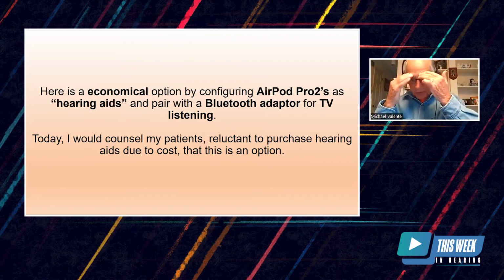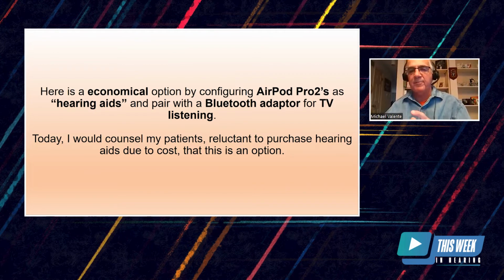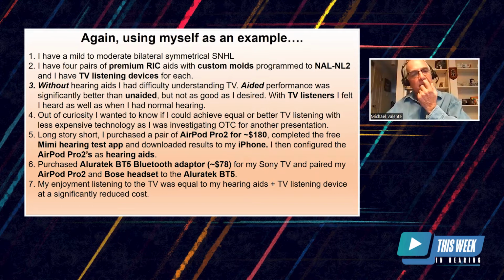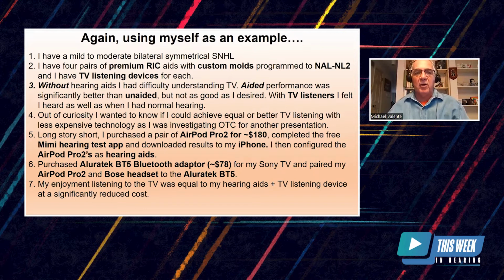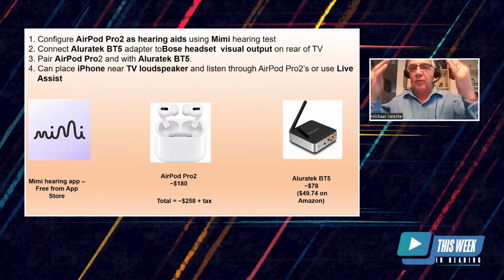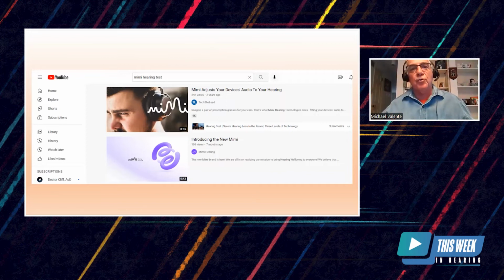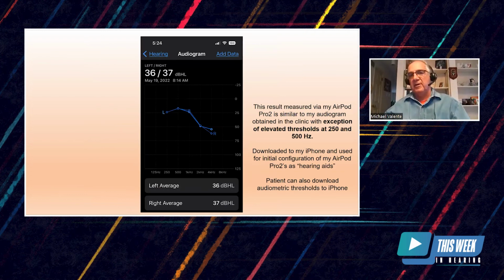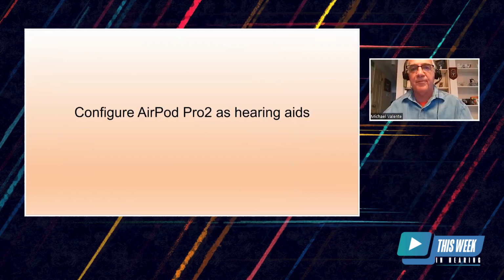How to setup AirPods like hearing aids for TV Streaming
Audiologist, Dr. Mike Valente, describes an economical way people with mild to moderate hearing loss can customize their AirPods for better hearing and pair them with an inexpensive Bluetooth TV transmitter. With a total cost under $300, it offers an economical way improve speech understanding when watching TV - a common complaint for people with hearing loss.

This is part of a more extensive presentation, which explores the many benefits of using remote microphones and tv listening devices for people with hearing aids for improved quality of life. Full discussion can be found